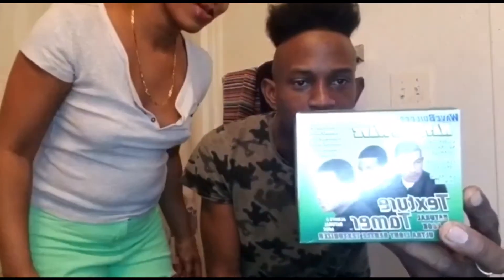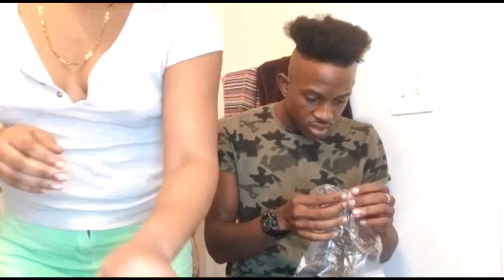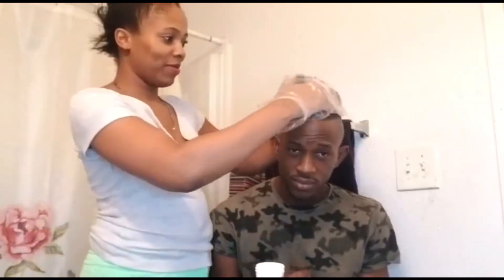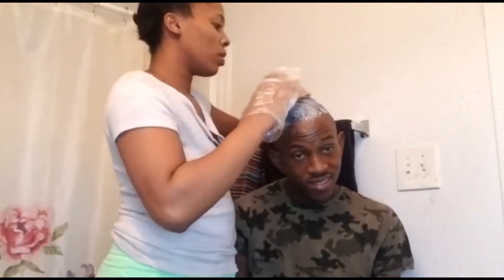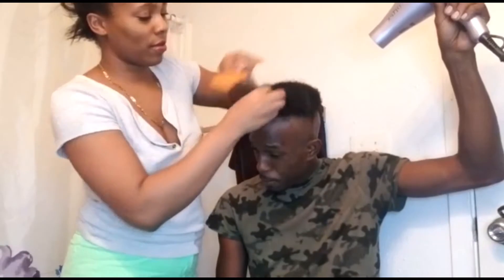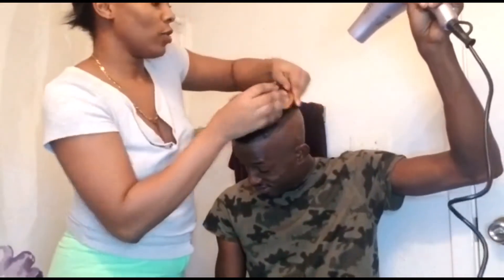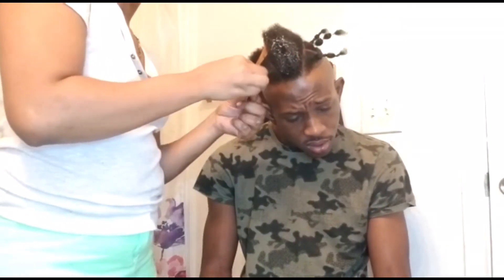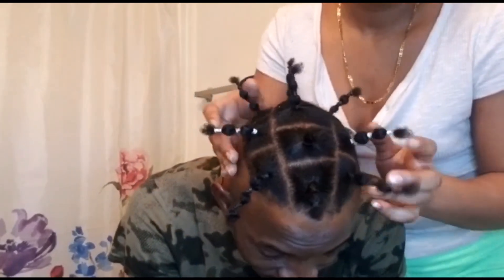DOING MY BOYFRIEND HAIR ! HE LOVES CRAZY HAIRSTYLES !?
Hey guys ! Here I am with my boyfriend , he loves when I do his hair all crazy 😂 hope you enjoy !

*DO YOU LIKE HIS CRAZY HAIRSTYLE, COMMENT DOWN & LET US KNOW ! :)

———FAQS

Name:Jeffrena
Age: 27
Zodiac sign: Libra
Ethnicity: Black